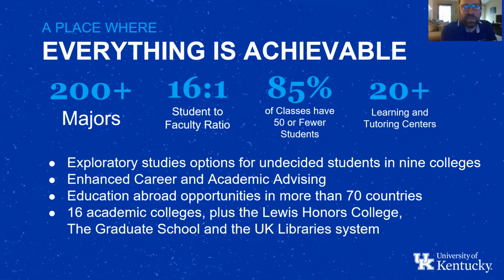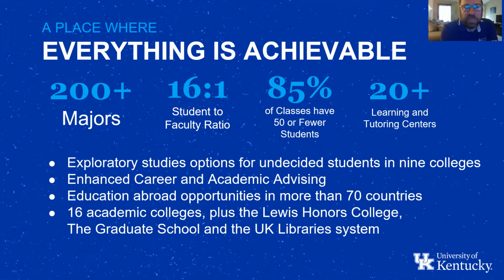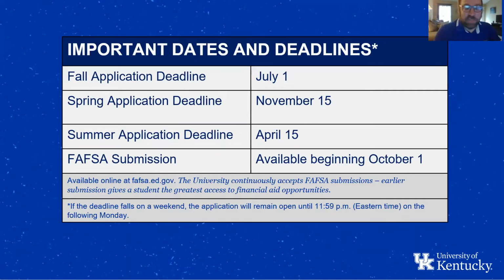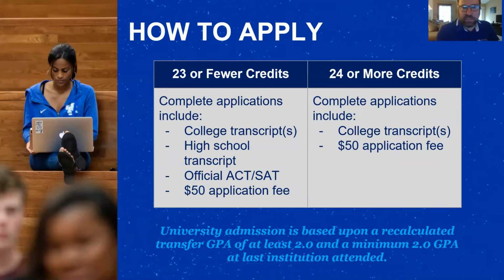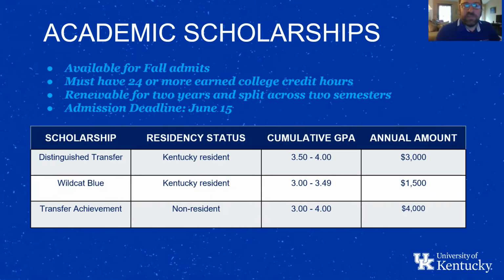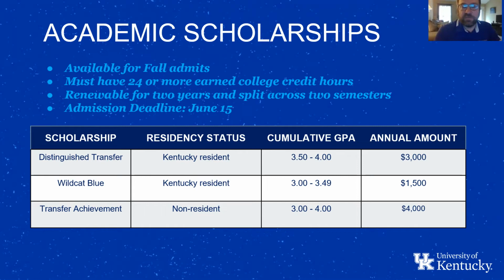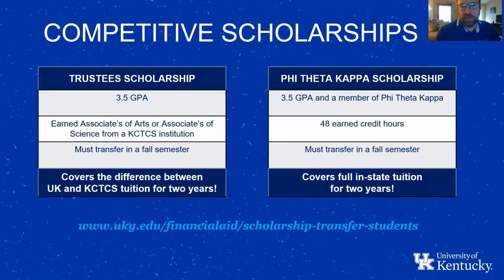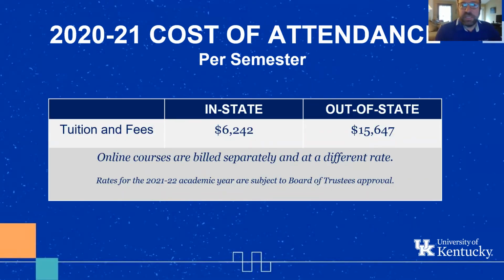Transfer Talks - University of Kentucky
A presentation from Keith Wynn, Associate Director of Transfer Recruitment at the University of Kentucky. Learn about an overview of the university, transfer process, and scholarship opportunities.